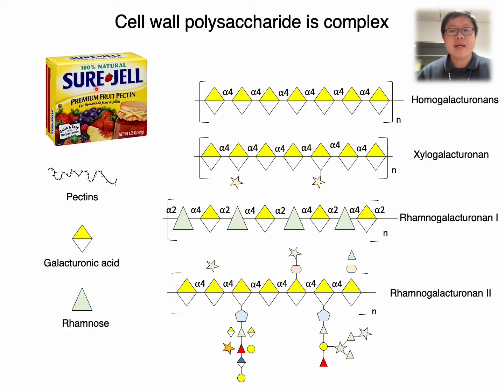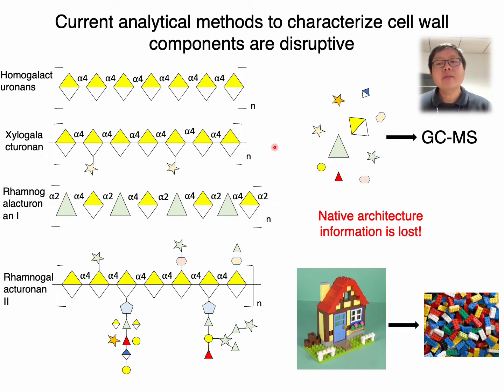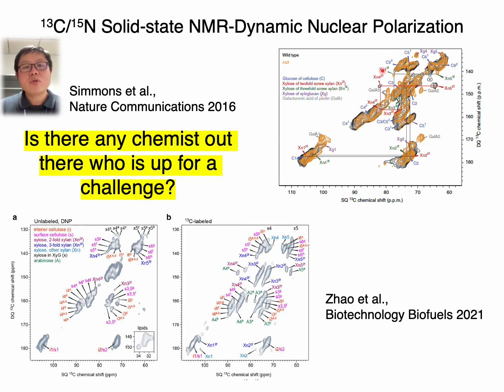8 三分鐘挑戰 鄭惠國